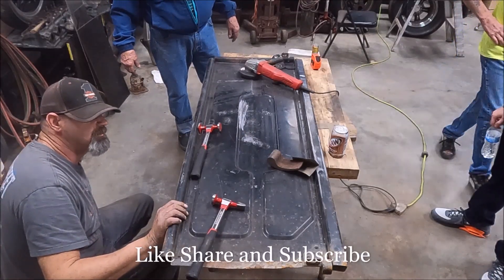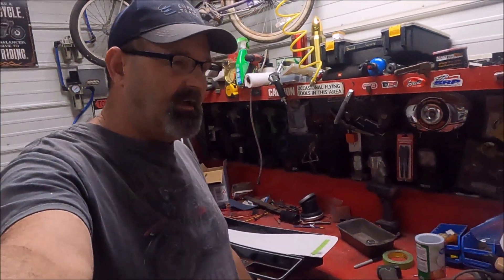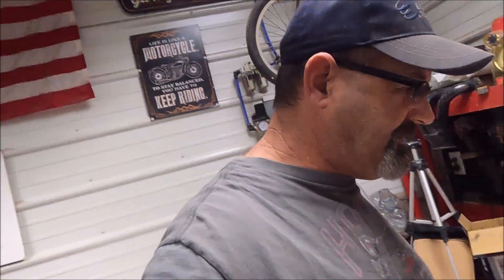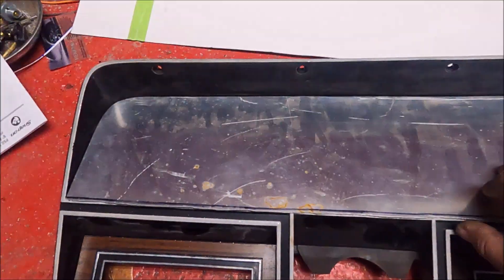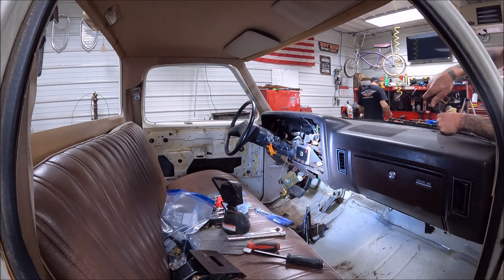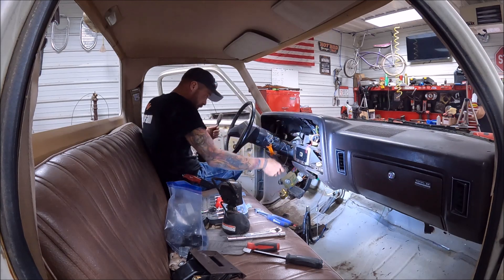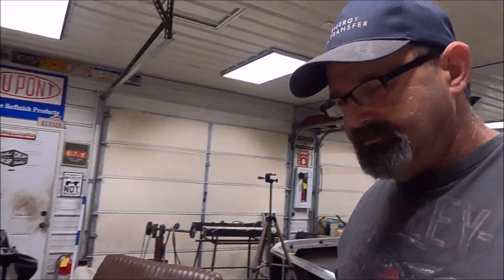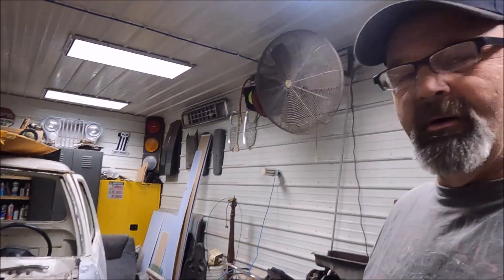Removing of the Dodge D150 dash.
Removing the Dodge D150 dash and starting to fab a new panel for the gauges.